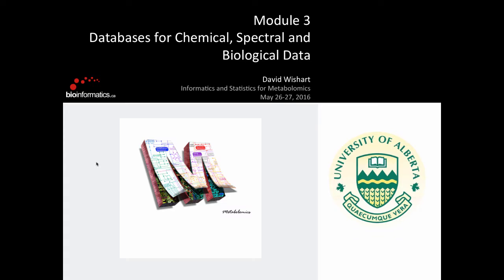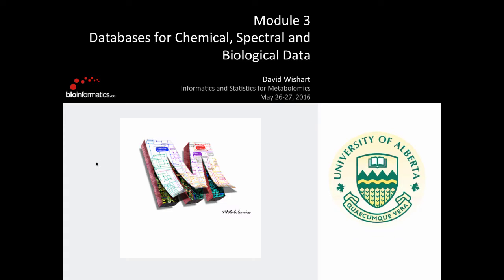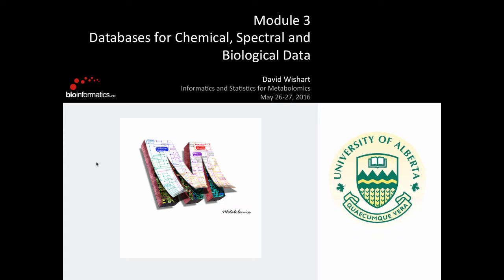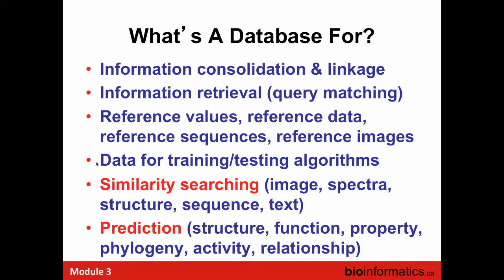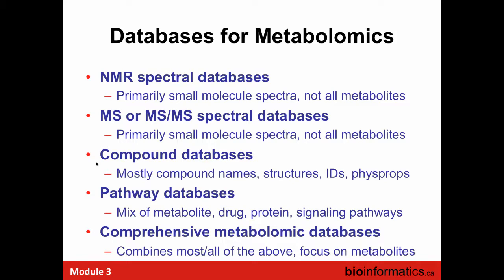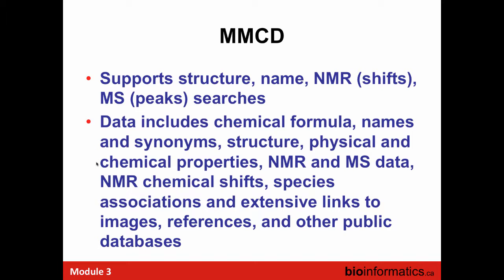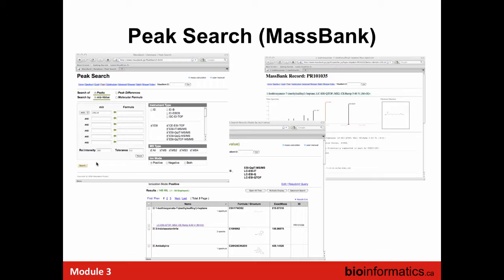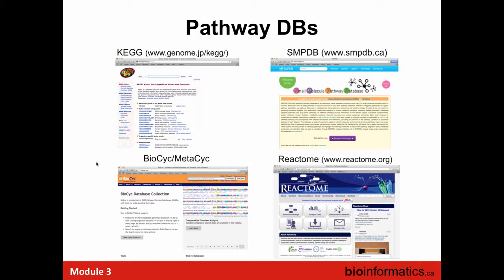Databases for Chemical, Spectral, and Biological Data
This is the third module in the 2016 Informatics and Statistics for Metabolomics workshop hosted by the Canadian Bioinformatics Workshops.  This lecture is by David Wishart from University of Alberta

Table of Contents:

00:10 -
09:12 - Learning Objectives
09:47 - Two Solitudes
10:09 - Cheminformatics vs. Bioinformatics
12:40 - What’s A Database For?
14:16 - Database Evolution
16:08 - Database Evolution
16:33 - The Problem with Metabolomics
17:14 - Metabolomics Databases
19:16 - Databases for Metabolomics
20:06 - NMR Spectral DBs
20:35 - SDBS
20:39 - SDBS
21:26 - BioMagResBank
21:54 - BioMagResBank
22:27 - NMRShiftDB 2
23:51 - NMRShiftDB
24:04 - MMCD
24:29 - MMCD
24:52 - MS Spectral DBs
25:07 - The Golm Database
25:52 - Golm Database
26:04 - Searching The Golm Database
26:17 - Searching The Golm Database
26:24 - LC-MS Spectral DBs
28:49 - Metlin Database
29:28 - Metlin MS Search
30:02 - Metlin Results
30:11 - Metlin MS/MS Search
30:24 - MassBank
31:11 - MassBank
31:16 - Peak Search (MassBank)
32:06 - Compound DBs
32:22 - ChEBI
33:32 - PubChem
35:11 - ChemSpider
36:12 - Ligand Expo
37:35 - Other Compound DBs
38:07 - Other DBs
39:29 - MyCompoundID
41:14 - MyCompoundID
41:30 - MyCompoundID
41:39 - MyCompoundID Output
42:43 - Pathway DBs
44:17 - Pathway DBs
44:58 - KEGG – Kyoto Encyclopedia of Genes and Genomes
45:20 - KEGG
51:08 - The Small Molecule Pathway Database (SMPDB)
51:57 - SMPDB
53:16 -
54:01 - Exploring Pathways with SMPDB
54:21 - Mapping Metabolites with SMPDB
55:06 - Mapping Metabolite/Gene Concentrations with SMPDB
55:55 - PathWhiz
57:01 - Building Pathways with PathWhiz
57:46 -
01:00:47 - Comprehensive MetDBs
01:01:23 - Comprehensive MetDBs
01:02:04 - MetaboLights
01:03:25 - UofA Metabolomics Databases
01:04:16 - The Human Metabolome Project
01:05:17 - History of the Human Metabolome
01:06:33 - Human Metabolomes (2015)
01:07:02 - History of the Human Metabolome
01:07:17 - Human Metabolomes (2015)
01:07:23 - Meet the Metabolomes…
01:07:32 - HMDB Features/Content
01:09:10 - Inside the HMDB
01:09:20 - Inside the HMDB
01:09:49 - MS Spectral Searching
01:09:54 - MS/MS Spectral Searching
01:09:59 - NMR Spectral Searching
01:10:08 - HMDB Structure Searching
01:10:19 - The HMDB Biofluids Database
01:10:49 - The Drug Database (DrugBank)
01:12:29 - Inside DrugBank
01:12:41 - DrugBank Query Tools
01:12:48 - DrugBank Query Tools
01:13:03 - The Toxic Exposome Database (T3DB)
01:14:04 - The Food Constituent Database (FooDB)
01:16:45 - The Yeast Metabolome Database (YMDB)
01:17:48 - The E. coli Metabolome Database (ECMDB)
01:19:41 - Database Comparison